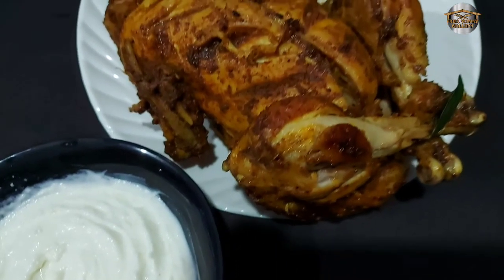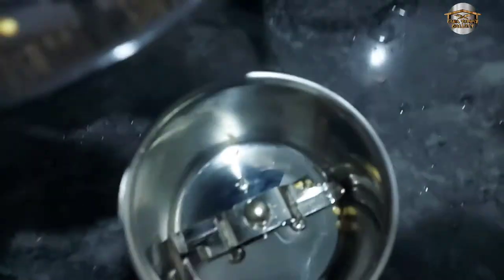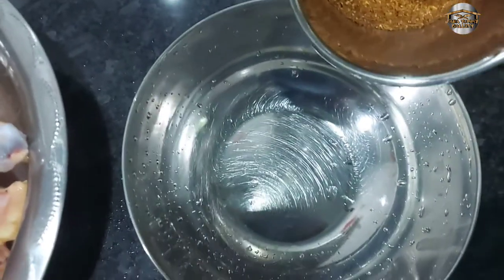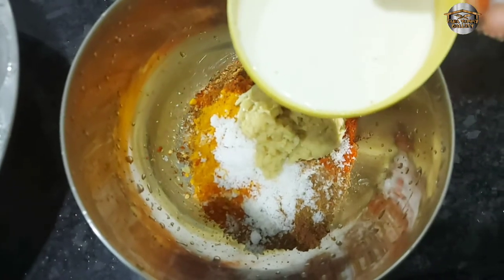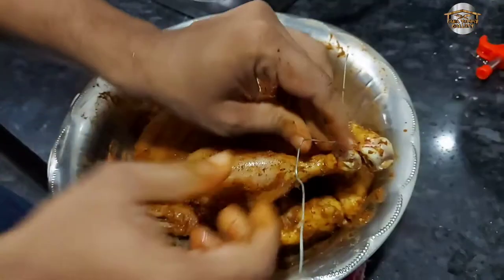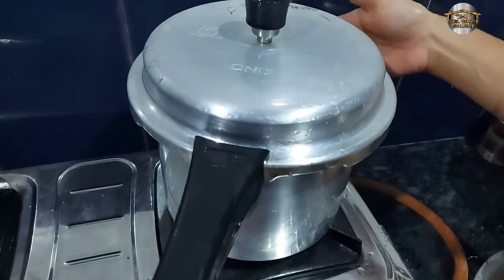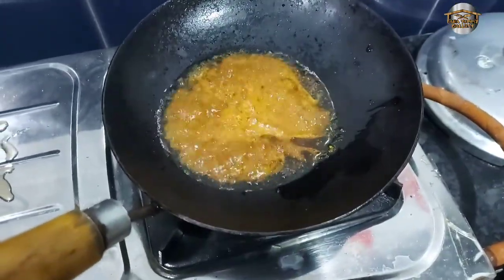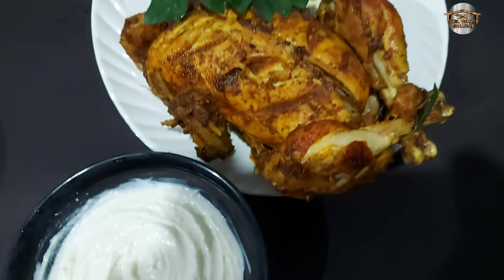cooker chicken | കുക്കർ ചിക്കൻ | grilled chicken |malayalam recipe | fana yummy gallery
This video explains how to make full grilled chicken (shawai chicken) in  Pressure Cooker
This step-by-step guide for the best Pressure Cooker Whole Chicken recipe In no time at all you’ll have the most tender fall-off-the-bone chicken with crispy skin. easy yummy and spicy